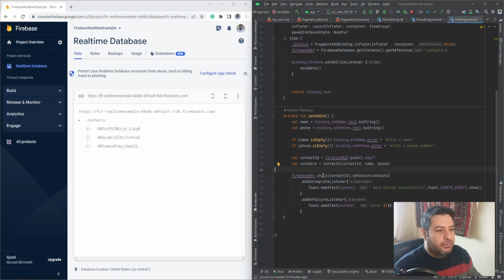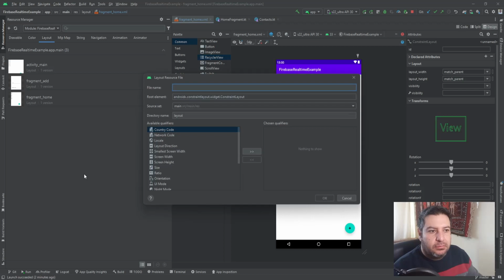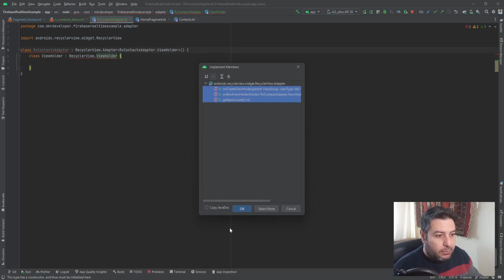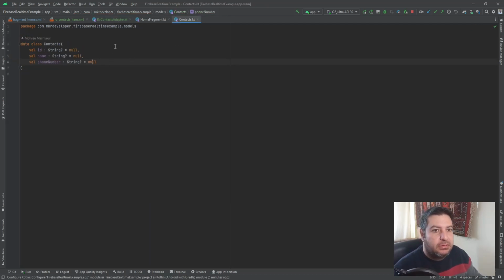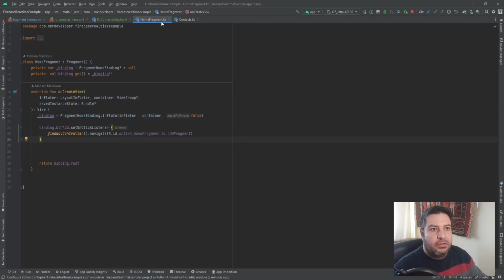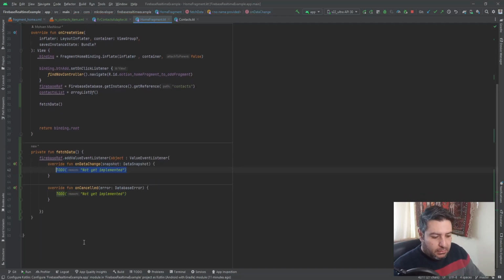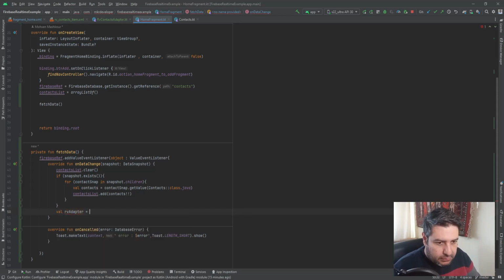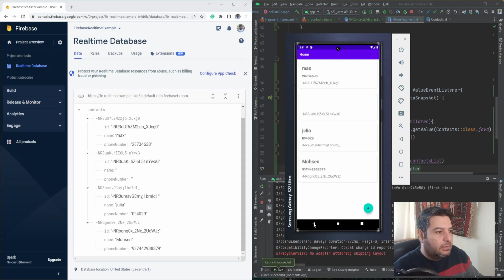How to fetch data from the Firebase Realtime database. Android studio Kotlin.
I'll show you how to fetch data from the firebase real-time database and display them in the recycler view using the navigation component in this video.

Timestamps:
00:00 Introduction
02:55 Recyclerview
13:15 Home fragment Coding
22:10 Testing the App
22:50 Ending